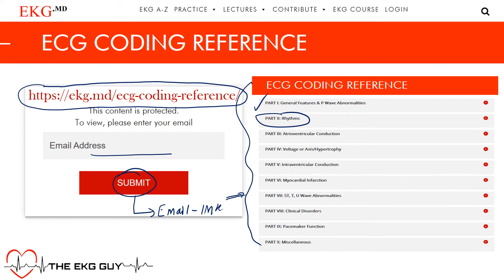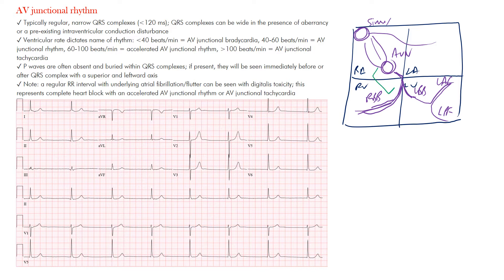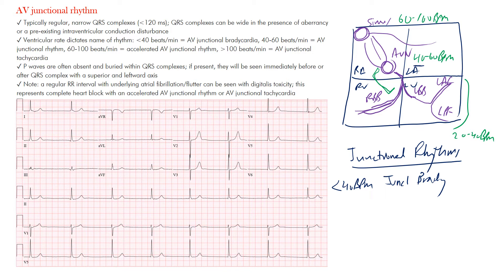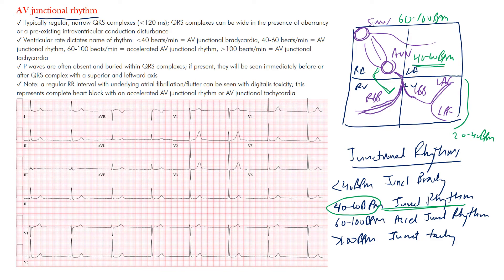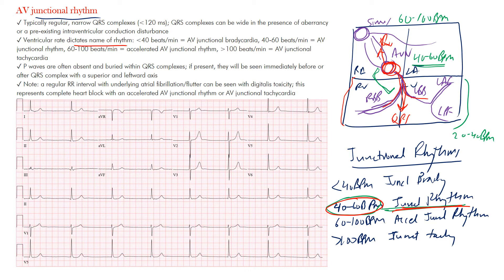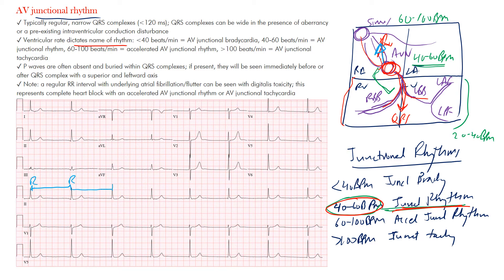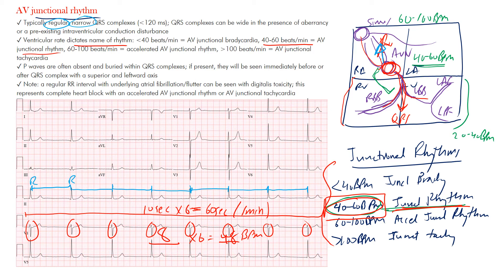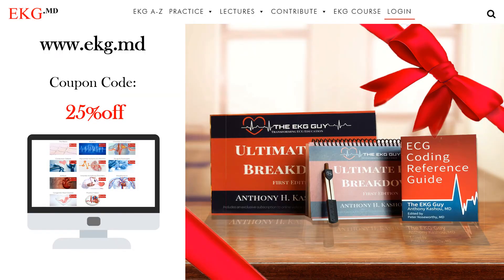AV Junctional Rhythm EKG l The EKG Guy